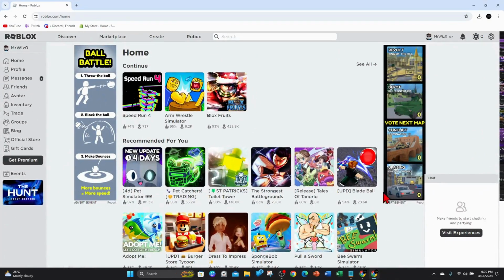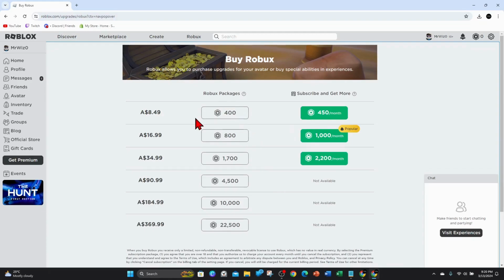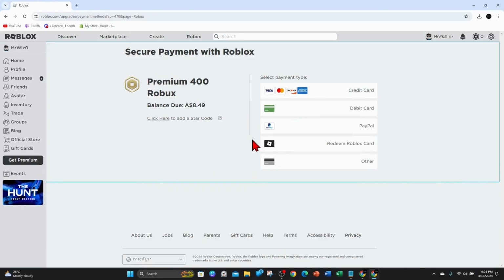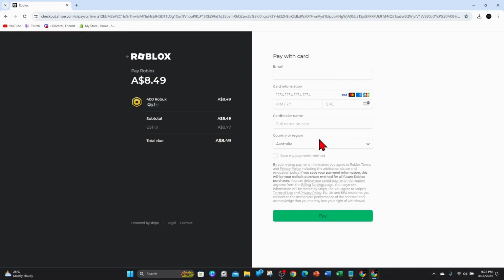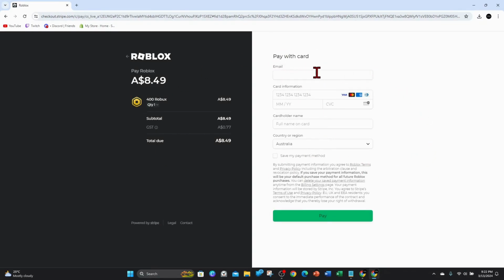How To Buy Robux With Visa Gift Card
Discover the straightforward steps to buy Robux using a Visa gift card, ensuring you can enjoy in-game purchases without hassle. Say goodbye to payment obstacles and hello to enhancing your gaming experience effortlessly!

00:00 Intro
00:13 How To Buy Robux With Visa Gift Card
01:49 Outro